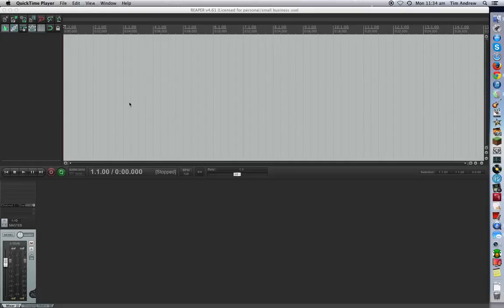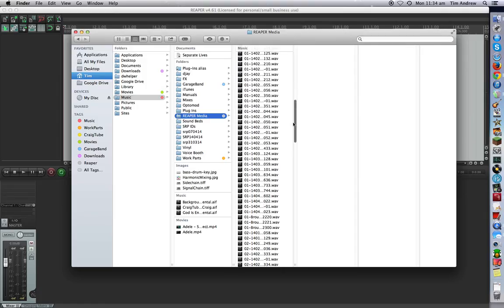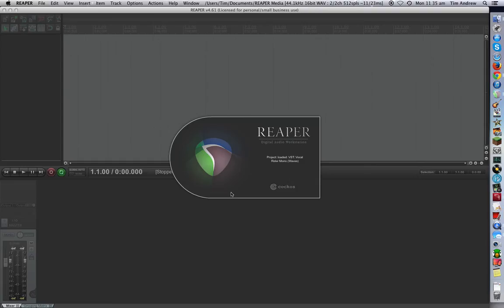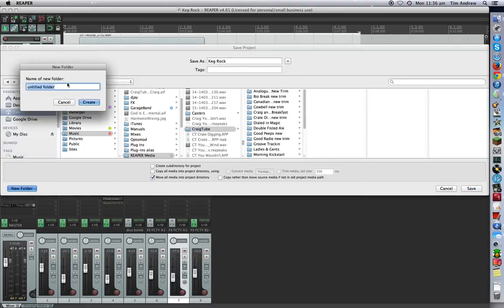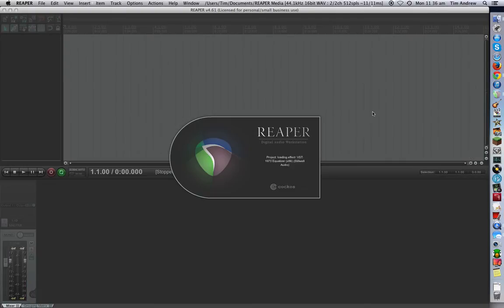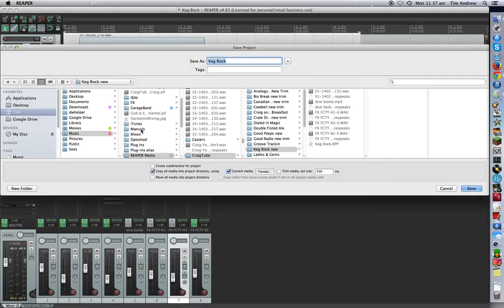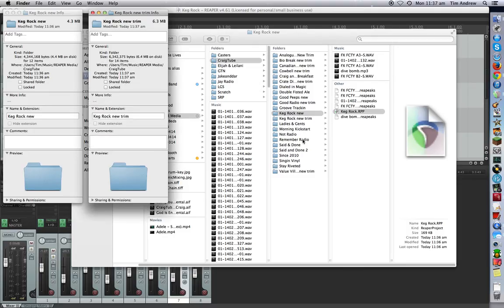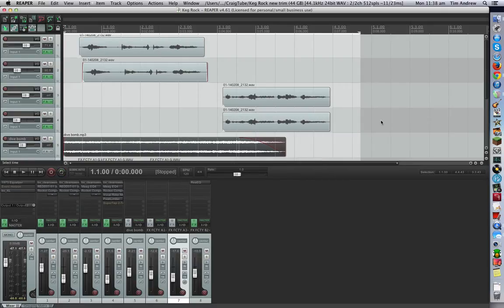REAPER - Project Clean Up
How to clean up your REAPER Media Folder
How to save projects in REAPER

IMPORTANT:
When trimming a file this will permanently change your source file.
That is fine if it is unique file to the project, but if file is used on multiple projects you will need to have a full copy of that file in each project.